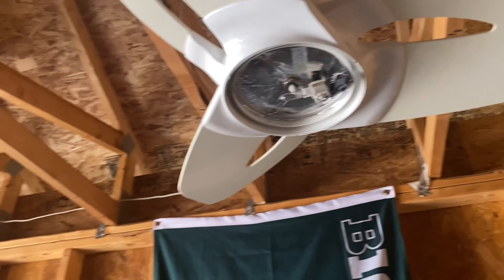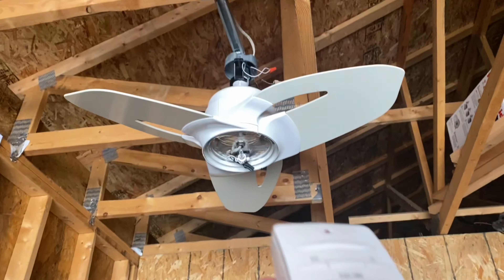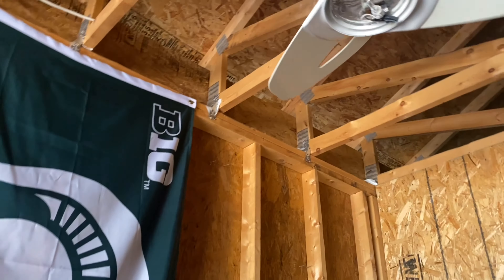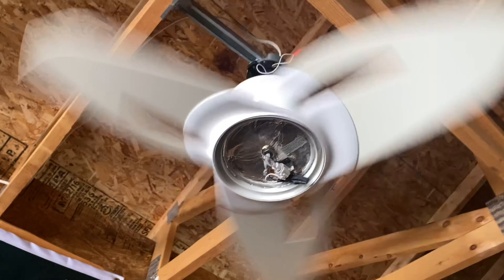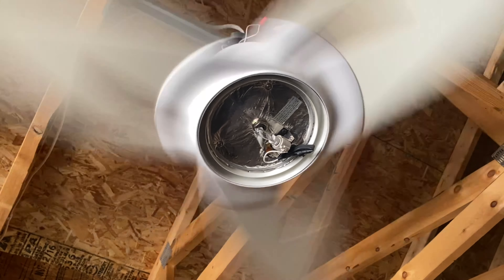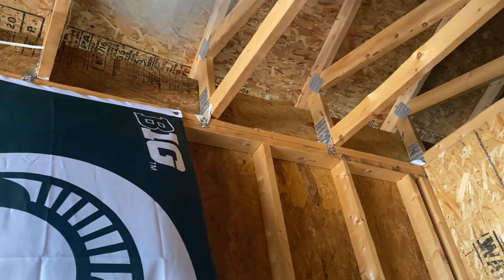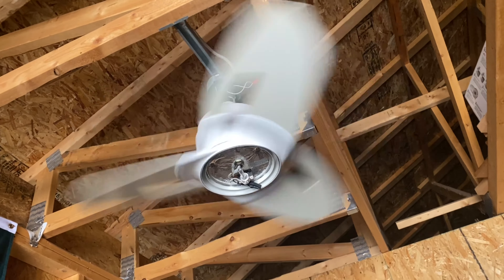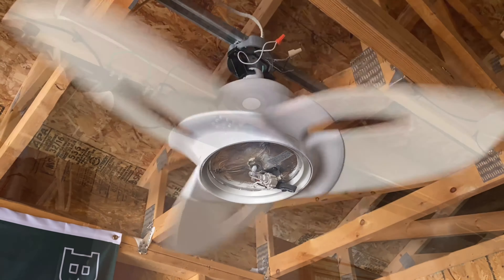Casablanca Starlet ceiling fan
PLEASE READ THE ENTIRE DESCRIPTION!!!

This fan is one of Casablancas contemporary-styled fans which was not offered until Homestead released it in 1993 and then was branded Casablanca after Homestead was purchased by Casablanca. This fan does not have the dome but overall is a neat looking fan.

Peace out,
Ferg